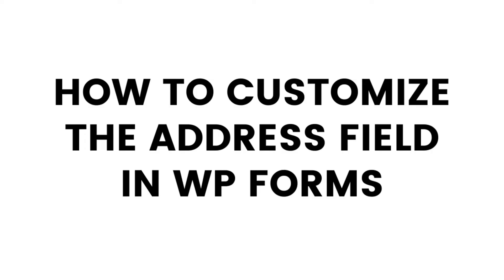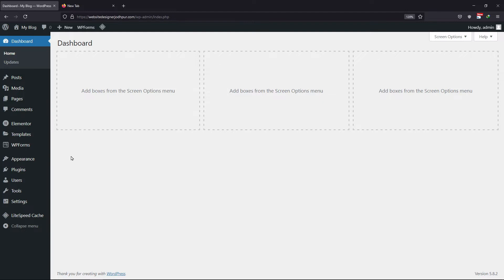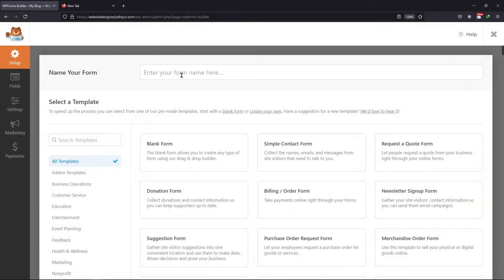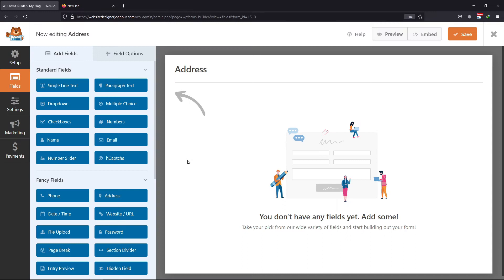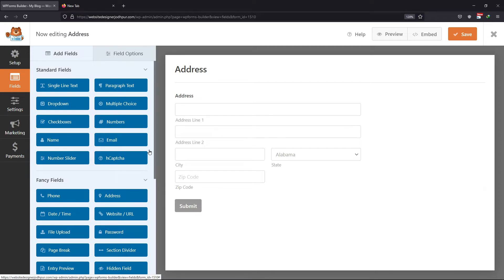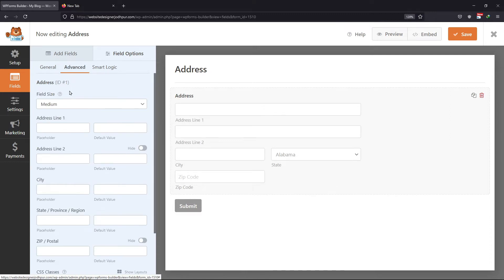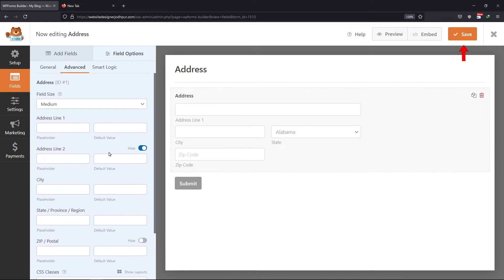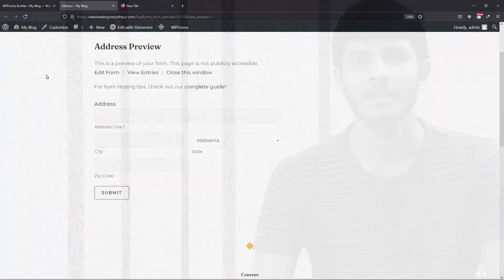How To Customize Address Field In WP Forms | WordPress Tutorial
Do you want to customize the address field in WP Forms?🤔

►In this video, you are going to dive into the world of WordPress and learn how to customize the address field in WP Forms. If you're running a website or a blog, WP Forms is an essential tool that you can use to collect information from your visitors. However, the default address field in WP Forms might not always be suitable for your needs.

►That's why in this tutorial, you can see how you can make changes to the address field and tailor it to your specific requirements. Whether you need to add or remove specific components or change the layout, you've got covered.